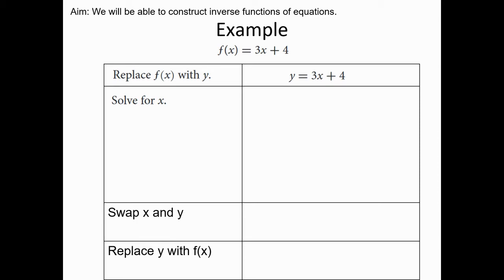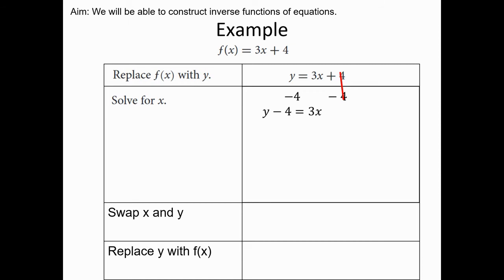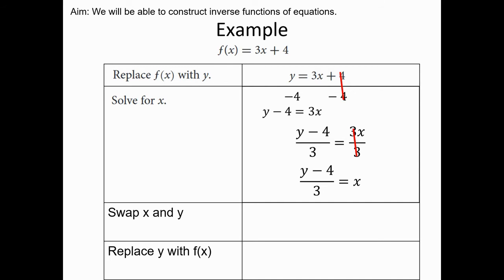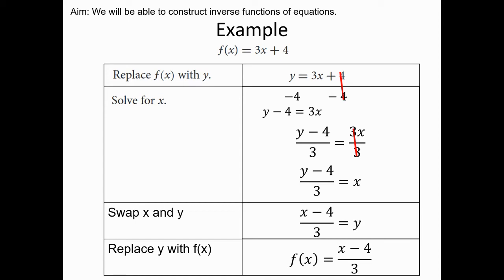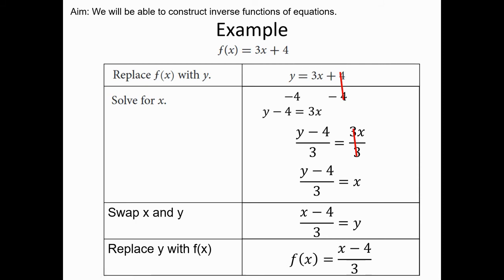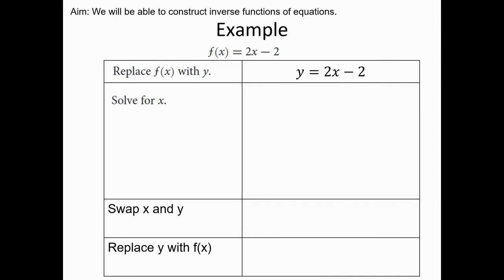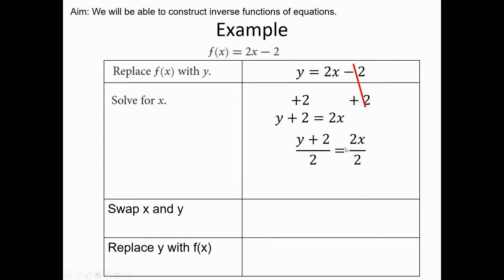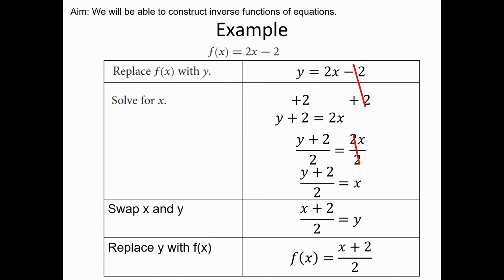Inverse Functions - Equations